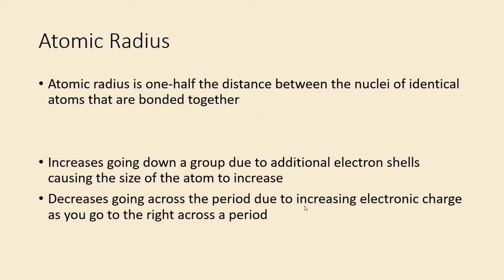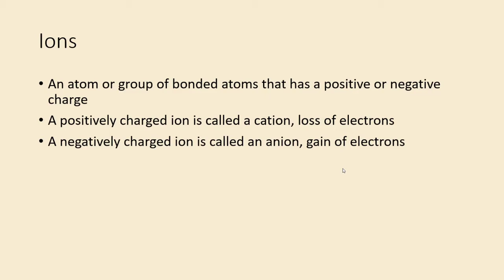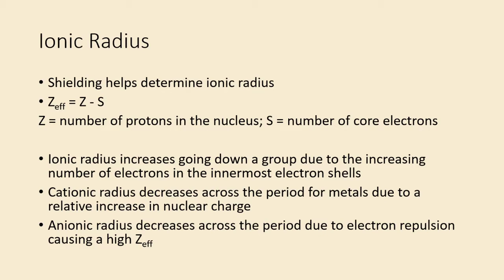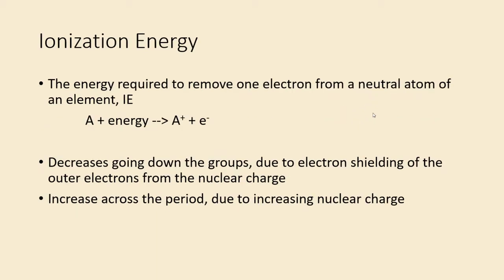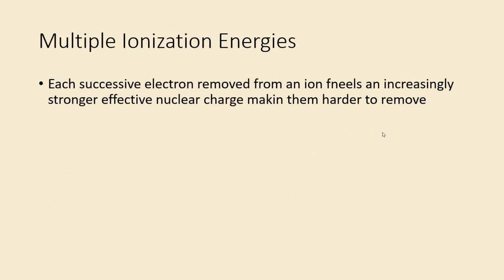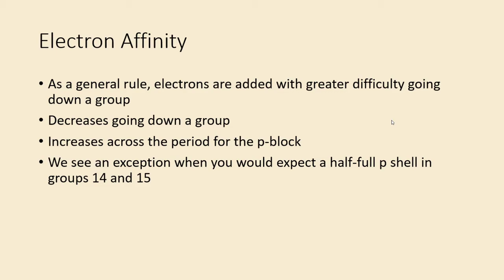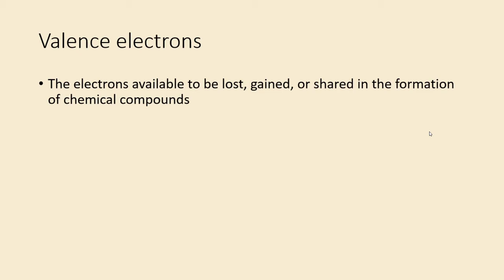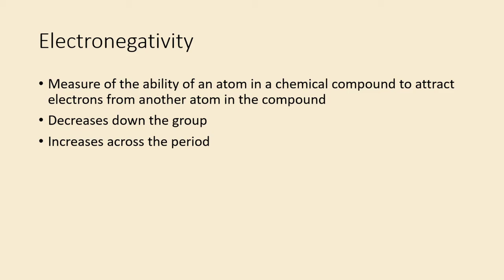Periodic Trends - Monday, 1st February